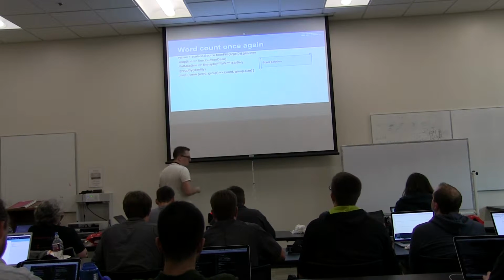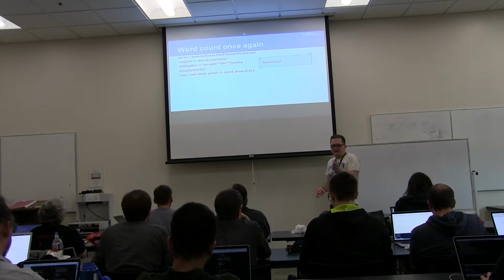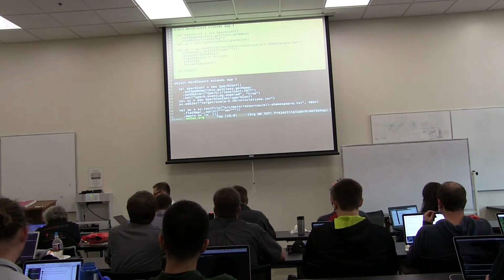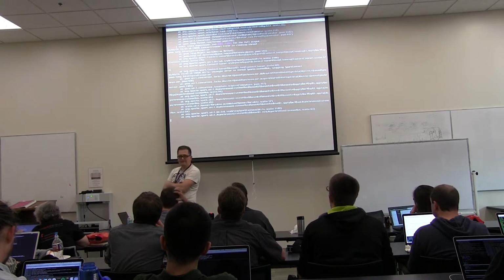Pawel Szulc: Mastering Apache Spark Part 3 - λC 2016